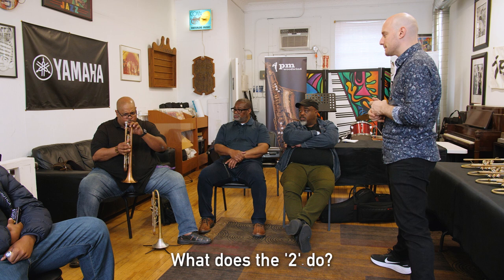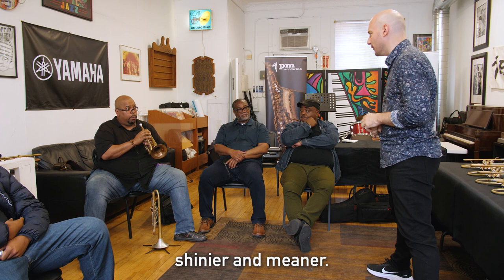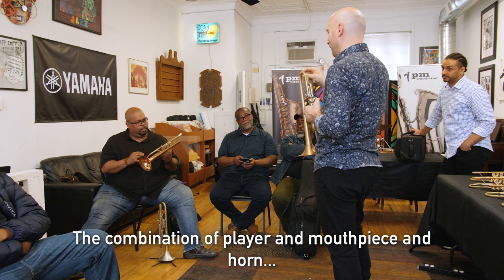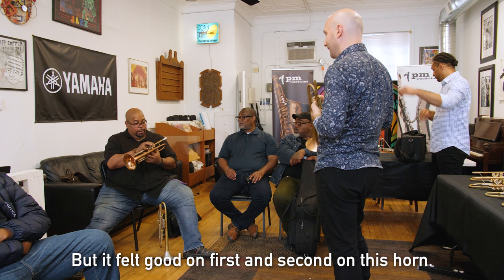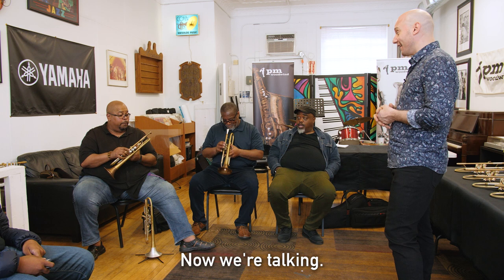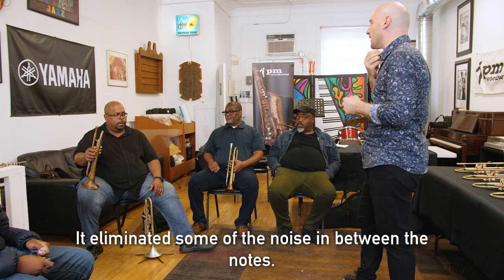LOTUS Artist Derrick Gardner - Welcome to the Family!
Introducing our latest LOTUS Artist - Derrick Gardner! 🔥🎺❤️

Derrick is a strong performer and sought-after educator, performing with the world-famous Count Basie Orchestra and his own sextet, The Jazz Prophets, to name a few.

In this video, you get to follow Derrick’s play-testing session together with us at PM Woodwind in Chicago, where he tries a bunch of different Mouthpieces and Trumpets.Derrick’s group, The Jazz Prophets, was formed in 1991 and 30+ years later it continues to be the primary vehicle of his distinctive, hard-driving music. Derrick’s recording by The Jazz Prophets, ”Echoes of Ethnicity”, marked his second Owl Studios release in April 2009 and was named by Music Resource Group as the winner in the 9th annual Independent Music Awards, the influential awards program for independent bands and fans, for Best Jazz Album 2009.

Recently, Derrick has been appointed Director of Jazz Studies at Northwestern University.He is playing a LOTUS Solo MAX Trumpet as well as 2XL2 and 2L2 Mouthpieces.

Warmly welcome to the LOTUS family Derrick!